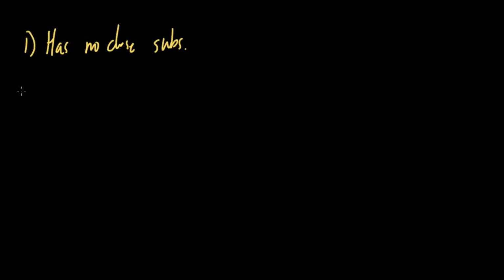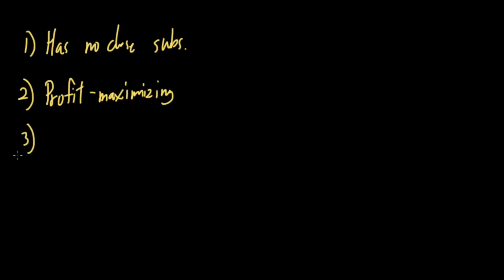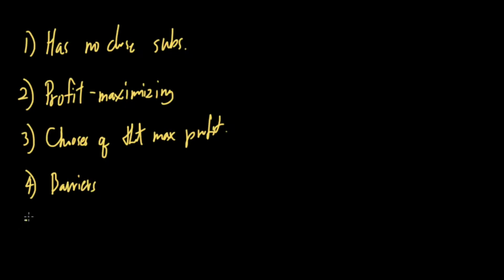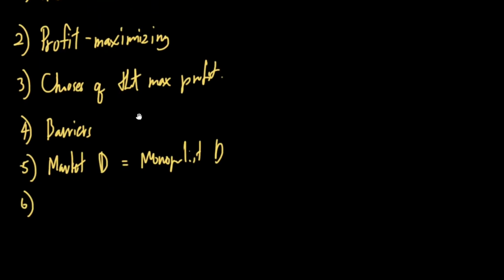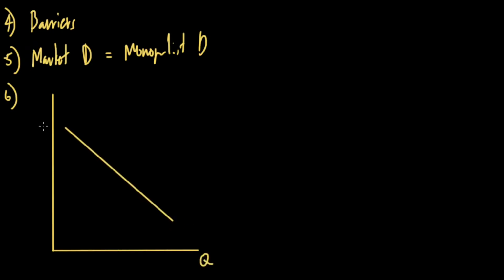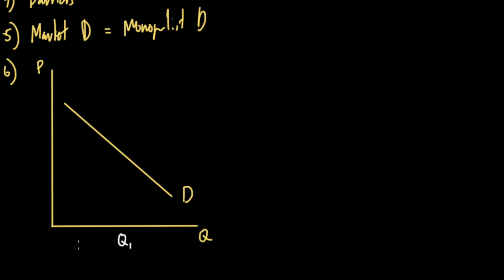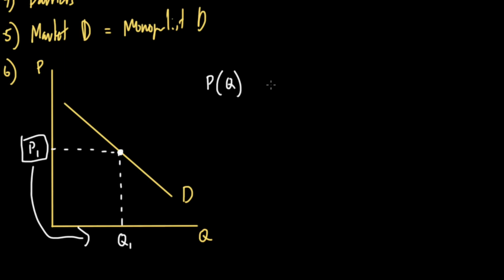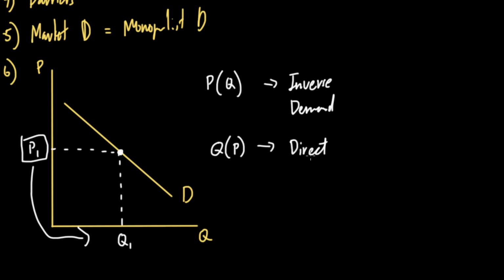3.1 Assumptions about the monopolist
This video is an introduction to a series about monopolies.